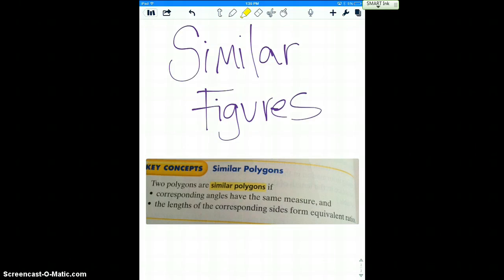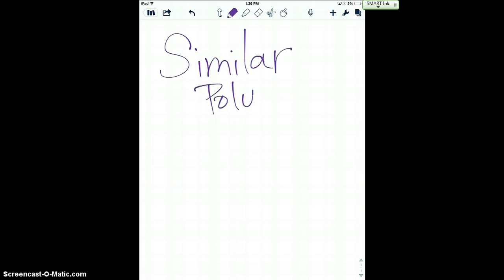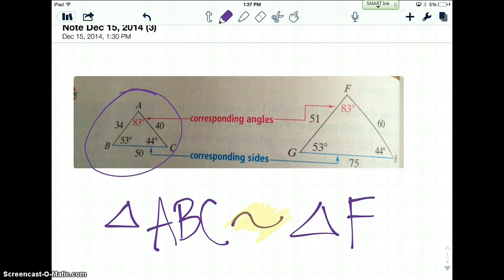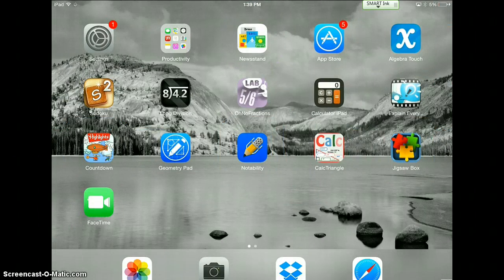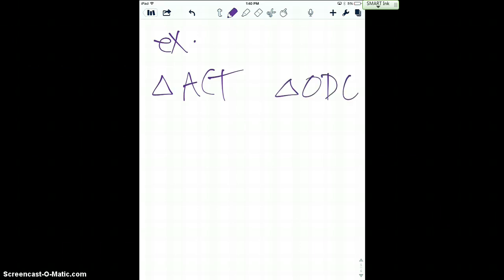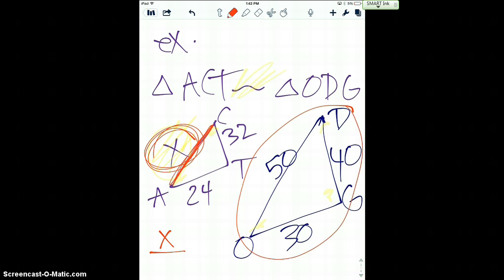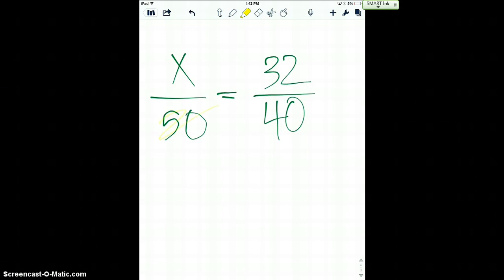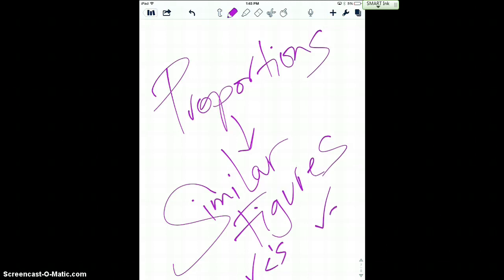Similar Figures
examples